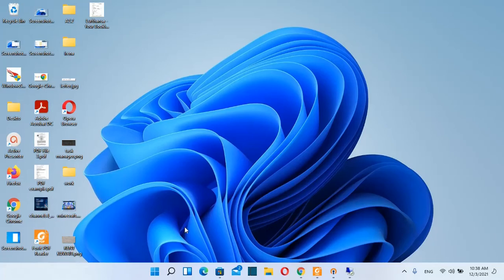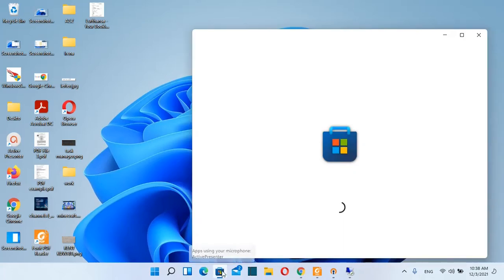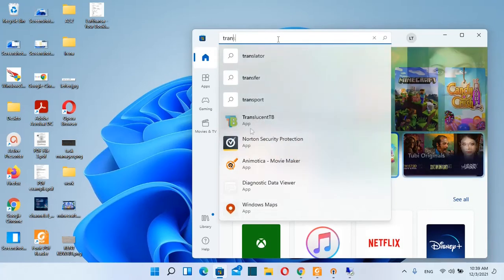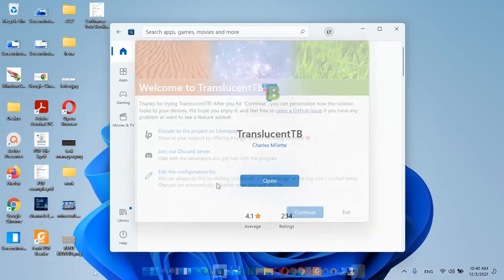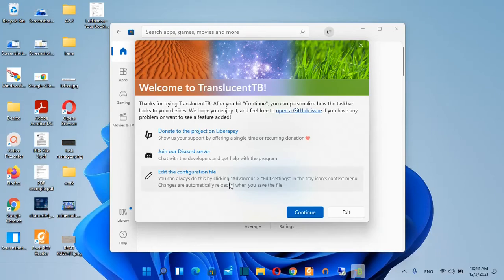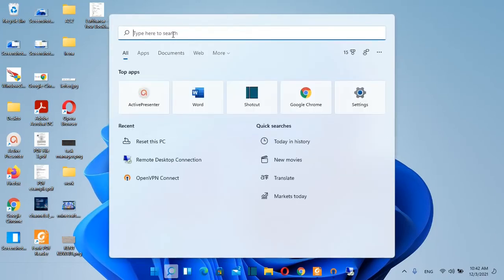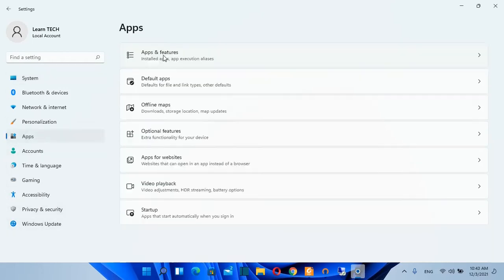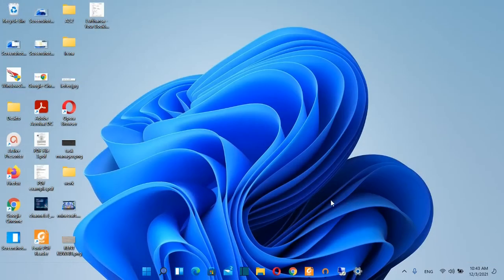How to Make Windows 11 Taskbar Transparent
Hello Everyone,
In this video I will show to you guys how to make the taskbar transparent on windows 11.
In this video it is covered:
how to make the taskbar transparent in windows 11,
windows 11 taskbar transparent,
windows 11 taskbar settings,
windows 11 taskbar transparency,